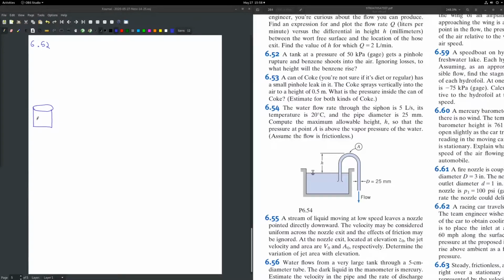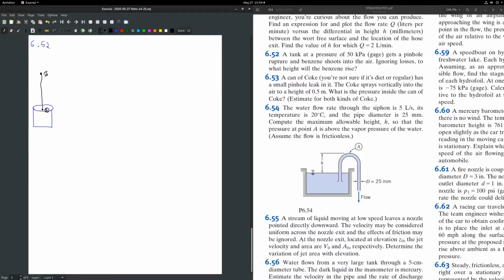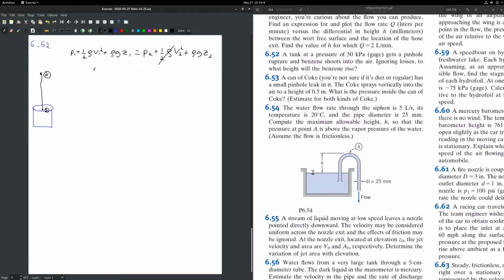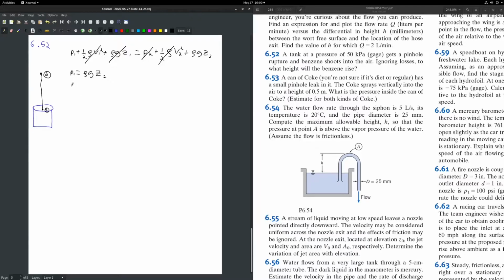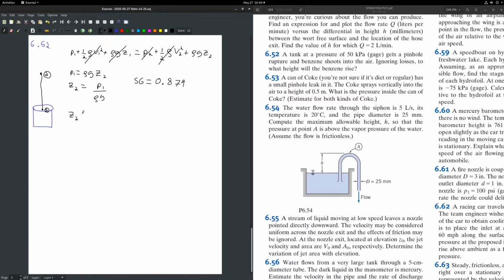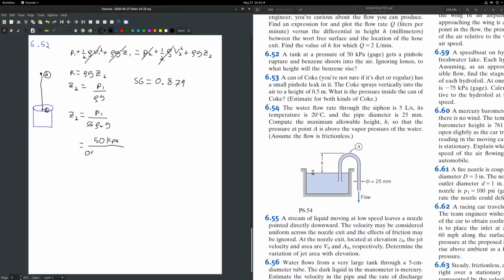Tutorial 4, problem 6.52